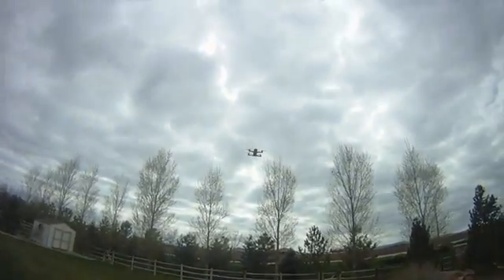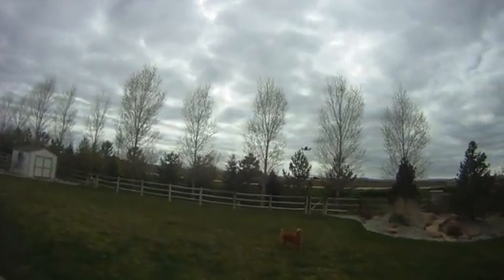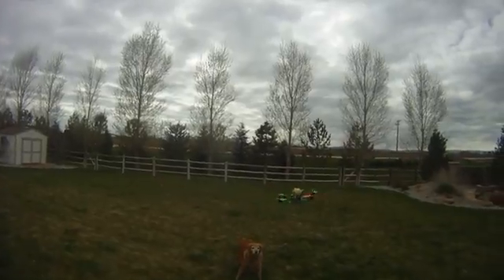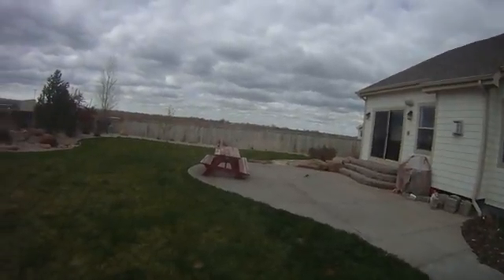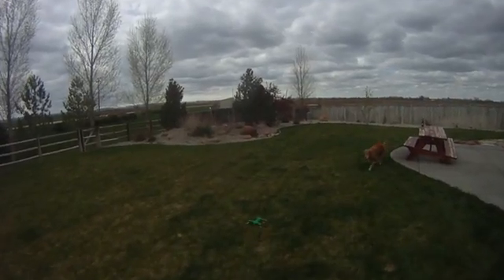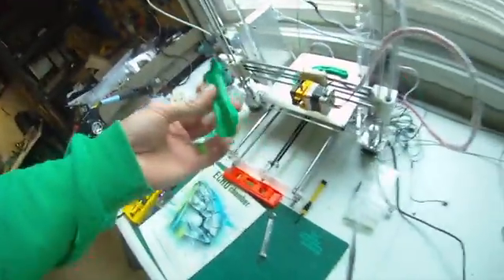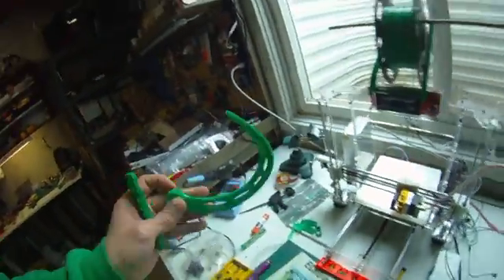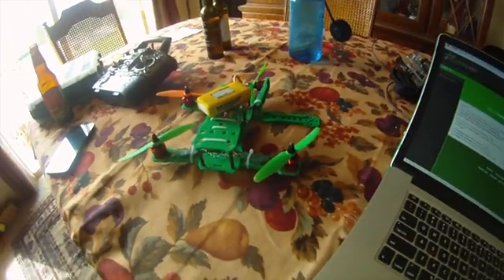Backyard quadcopter flips w/3D printed Peon230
Backyard Acro Flips and Fun w/the Peon 230 3D printed quadcopter.